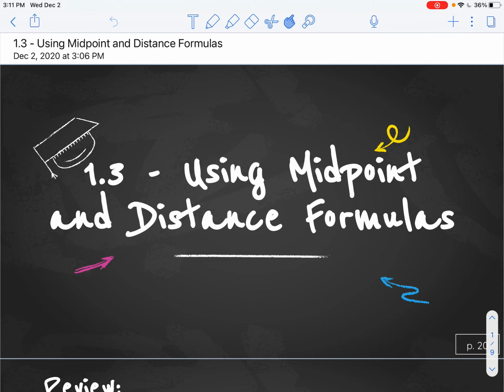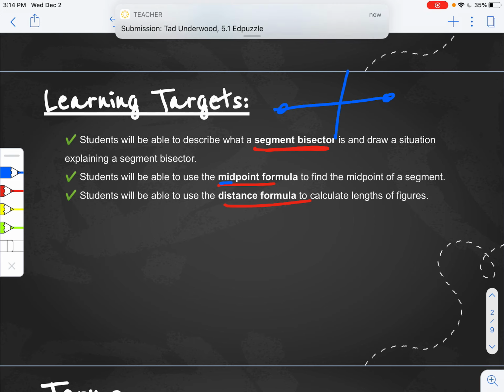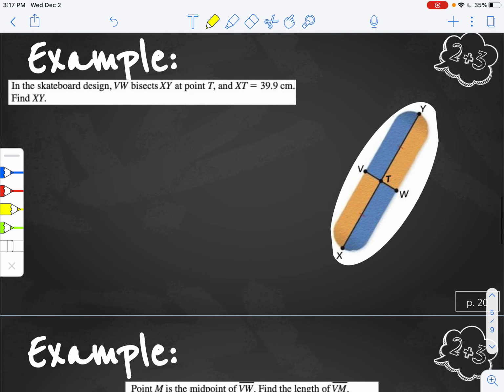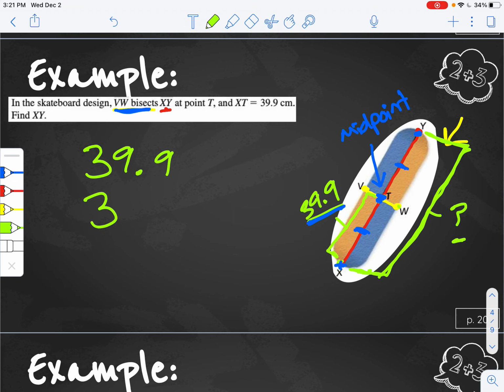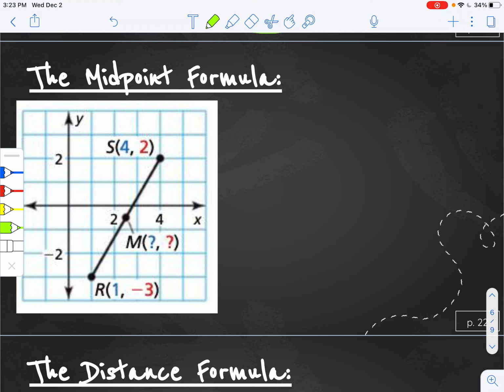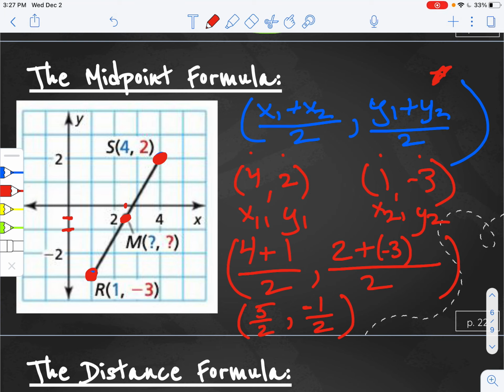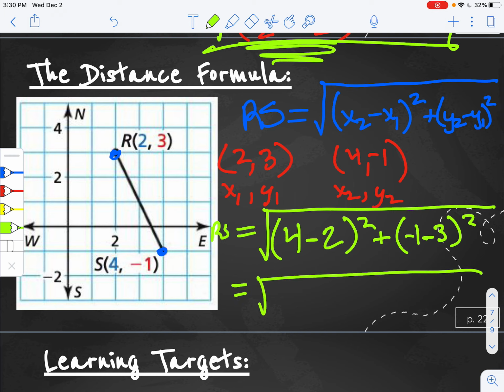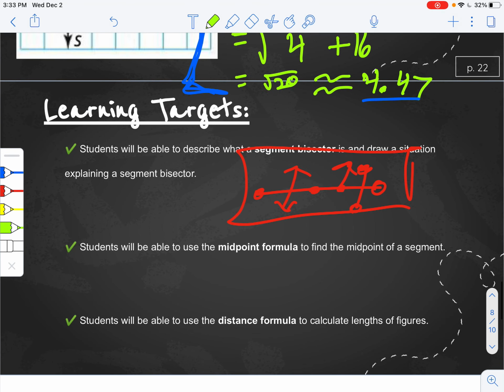Geometry A: 1.3 - Using Midpoint and Distance Formulas